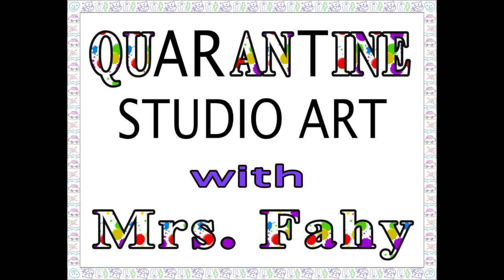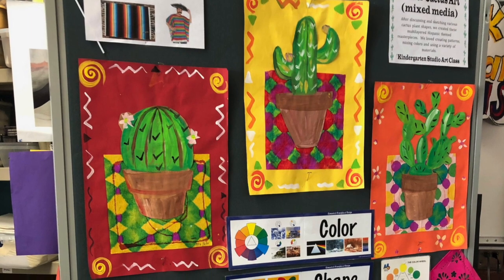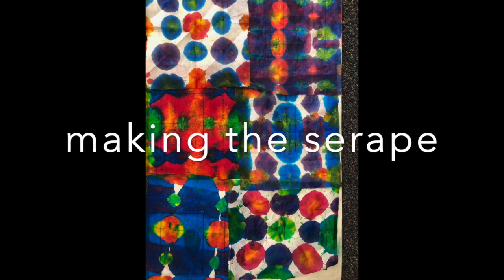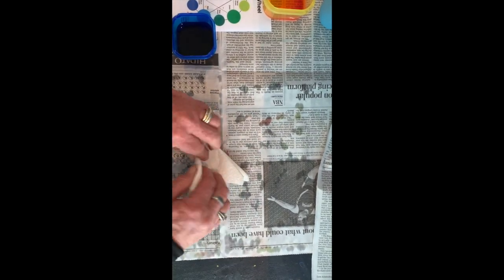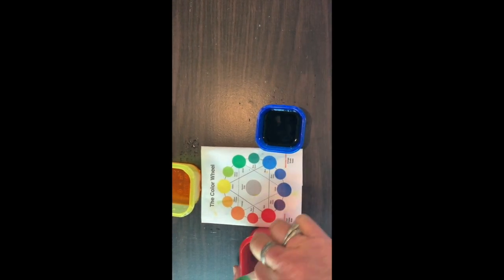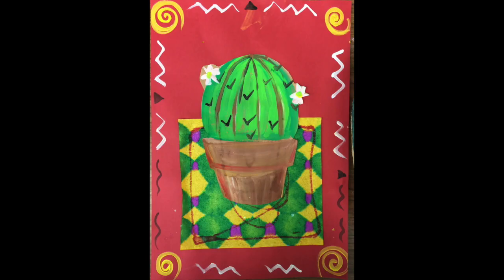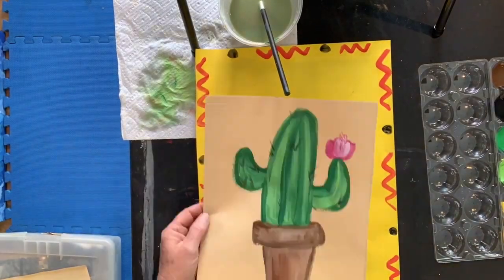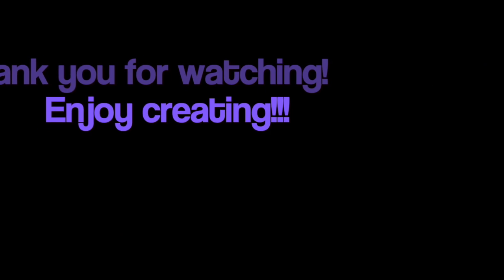Cactus Art K-6 (mixed media)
Enjoy this art project I created for my elementary art students.  Cactus plant on a serape placemat using food coloring, paper towel, paper and paints!  Markers could work as well.  Enjoy!!!